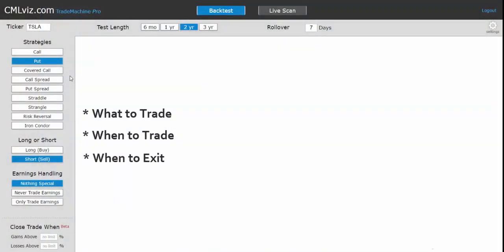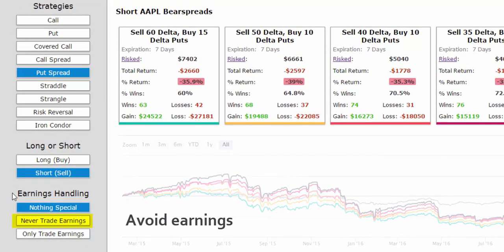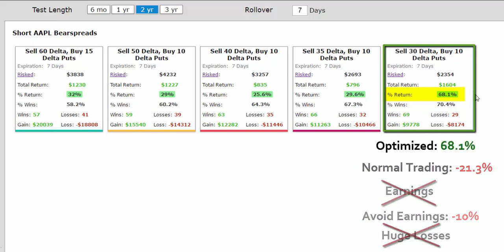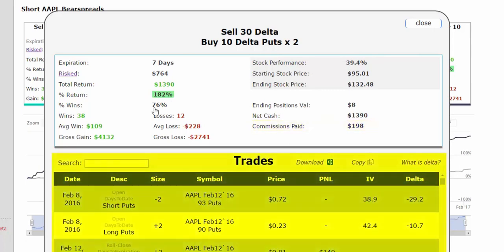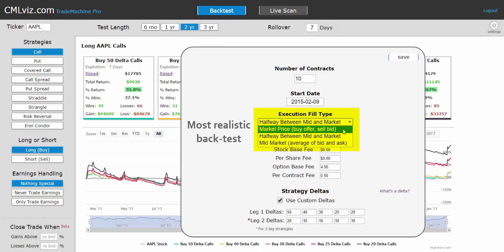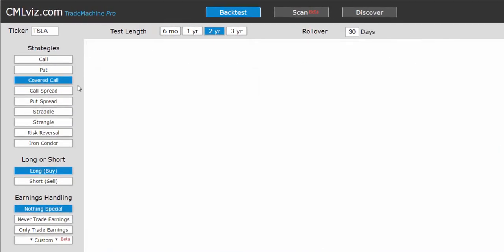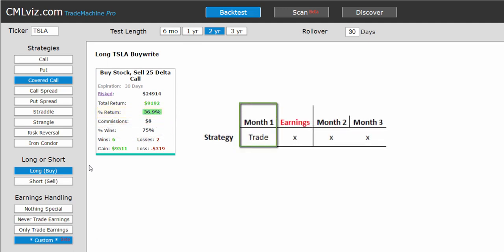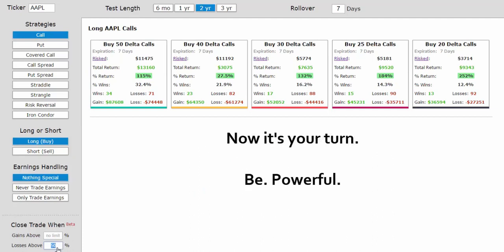CMLviz.com Option Back-tester Trade Machine Demonstration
How to use the option back-tester to find what to trade, when to trade it and when to exit.